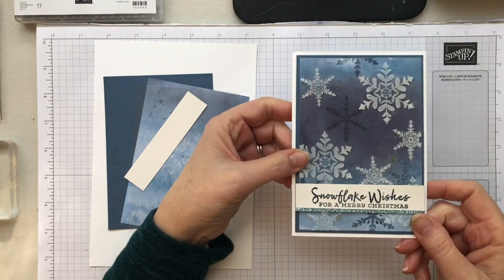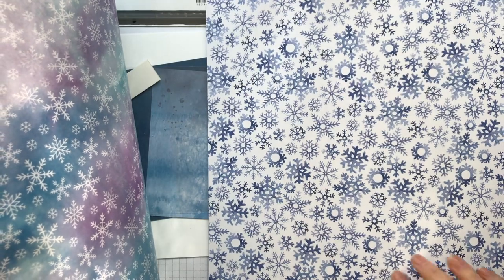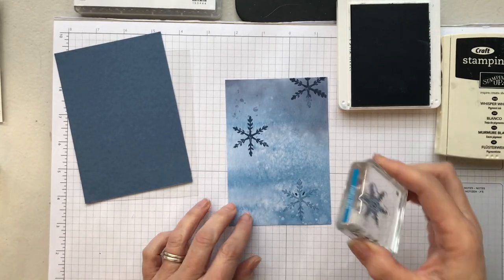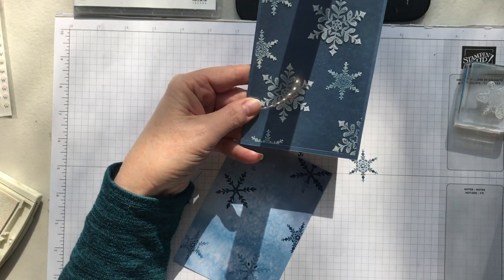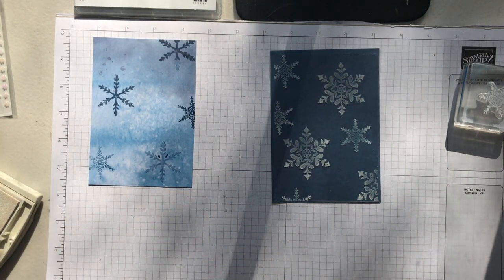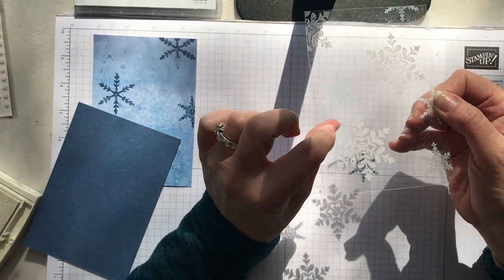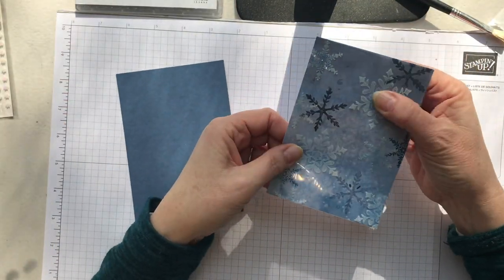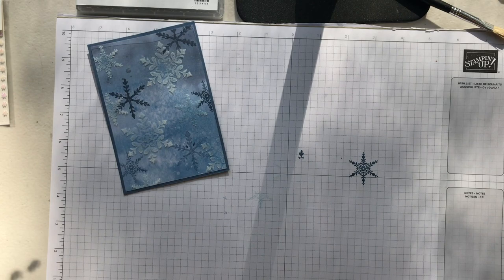White Embossing on Acetate for a 3D look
Hello friends! Im excited to share this fabulous technique with you today!  I really hope you enjoy it.

I hope you enjoy this video and give this lovely technique a go!

Linda D